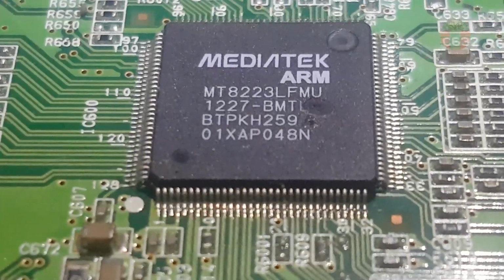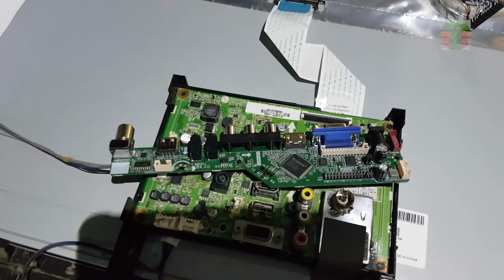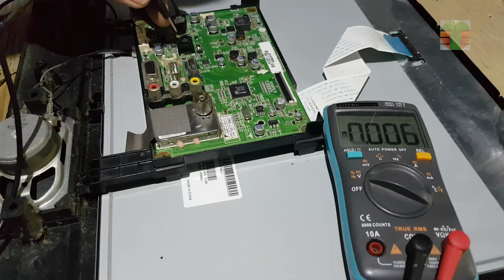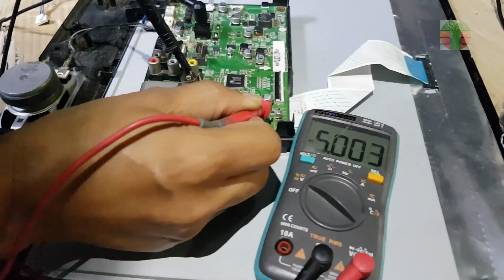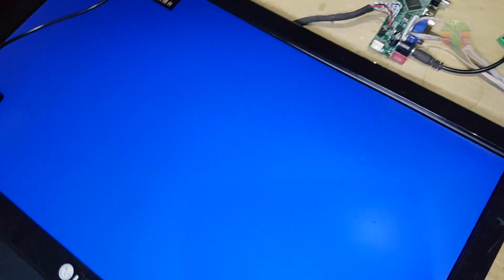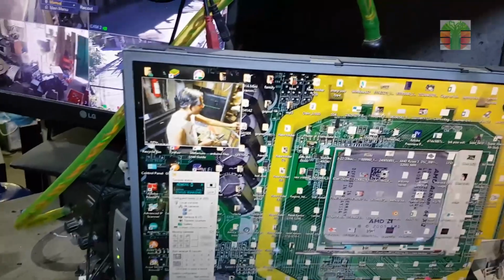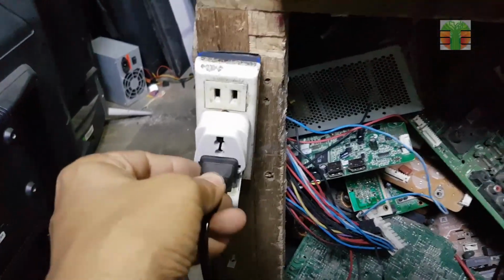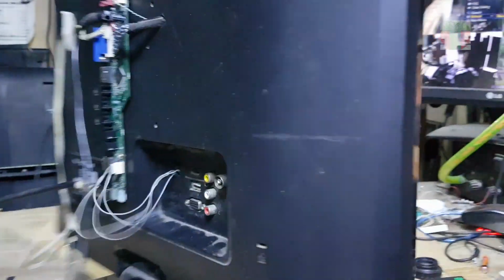T.SK105A.03 firmware and remote control fix.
This video shows how to install firmware of T.SK105A.03 universal TV board using CH341A SPI programmer and fix the remote control. Tips and Tricks.